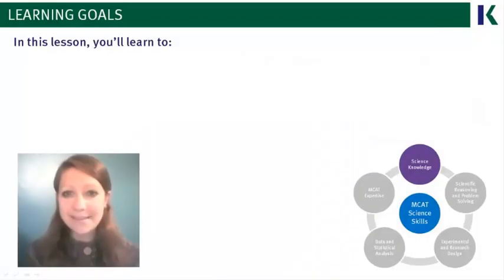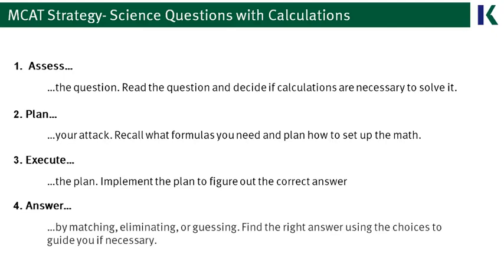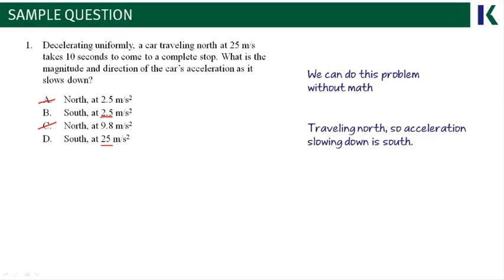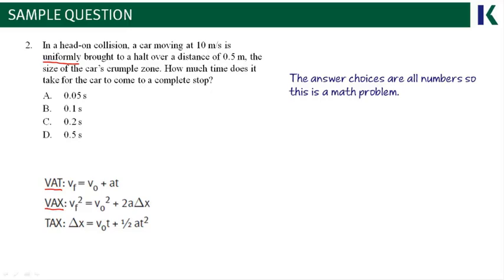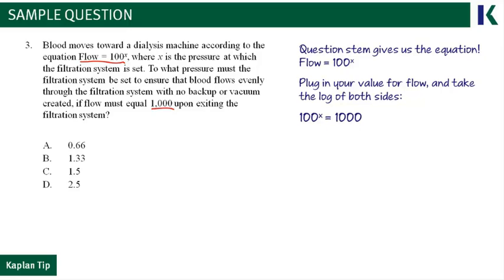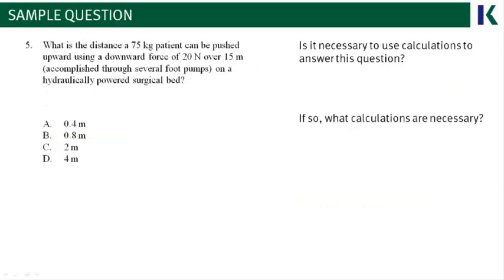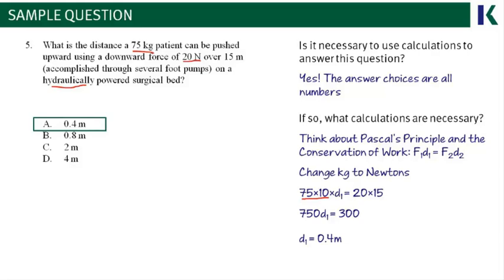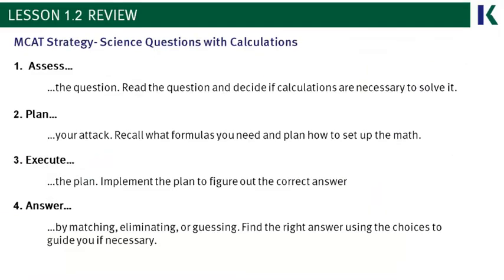Lesson 1 2